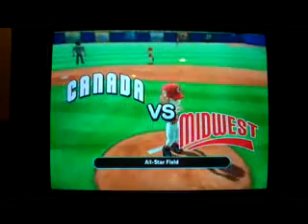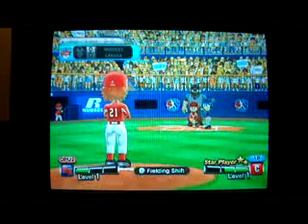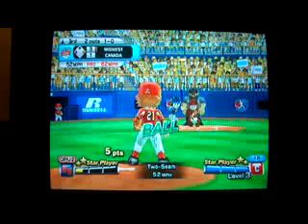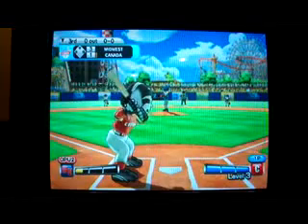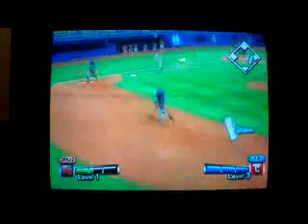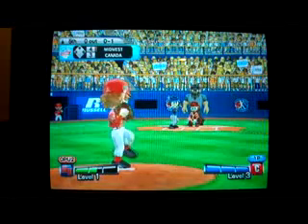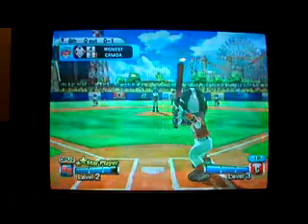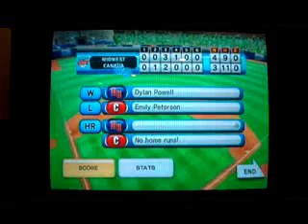Birthday Special For Michael Batton: Part 7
Now for part seven of my birthday special for Mikey, in which I'll be playing Little League World Series Baseball 2008 for the Nintendo Wii. I originally had no plans to review this game, but since Mikey loves sports games, I decided to give this game a try on camera. However, this special will likely be the only time I review this game on camera. I will be playing as Canada and I will be taking on the Midwest. Can I get a win?